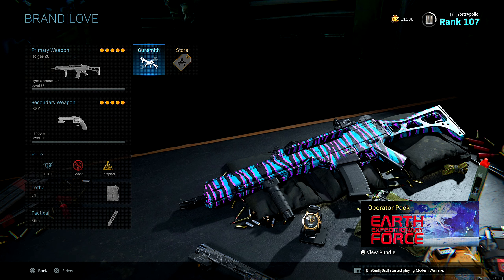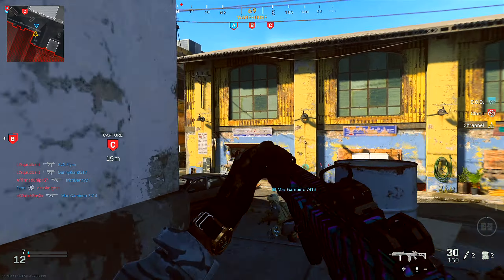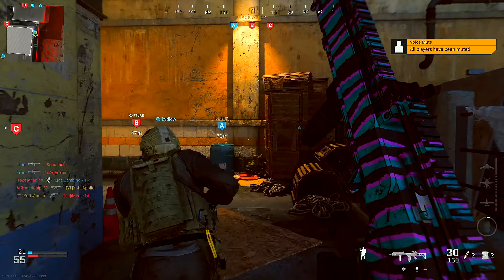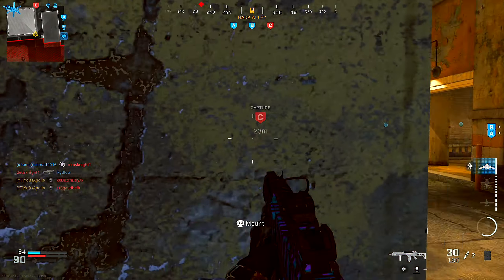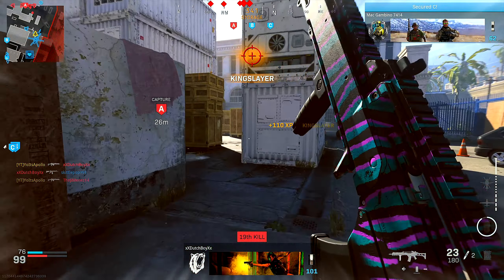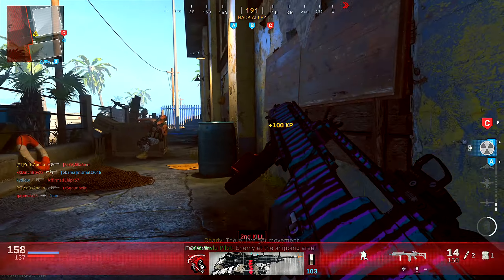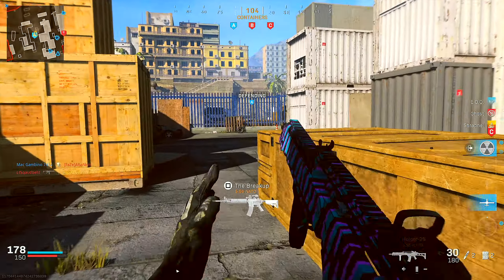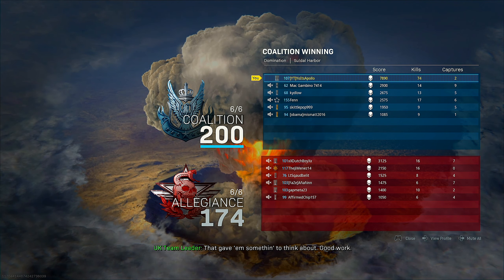THE MOST OVERPOWERED HOLGER-26 CLASS IN SEASON 5! (BEST HOLGER-26 CLASS SETUP) - MODERN WARFARE